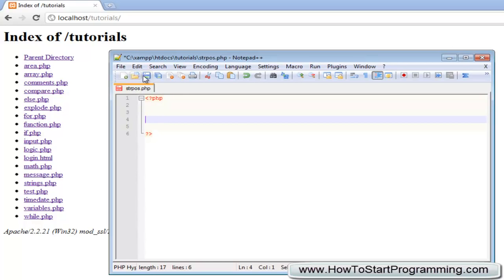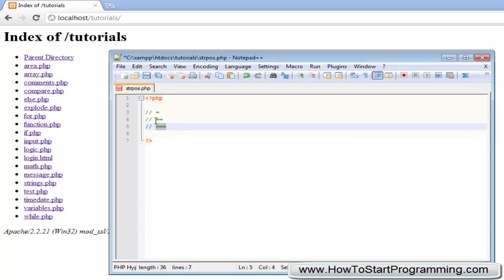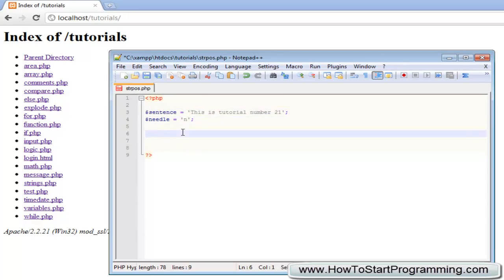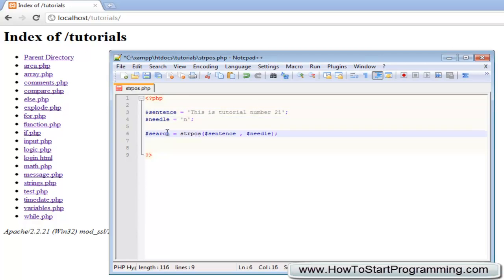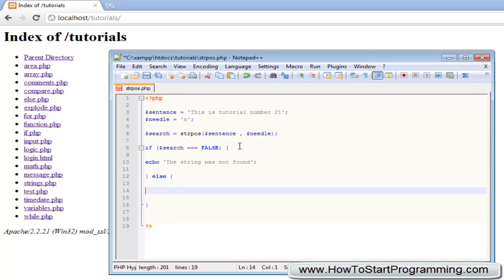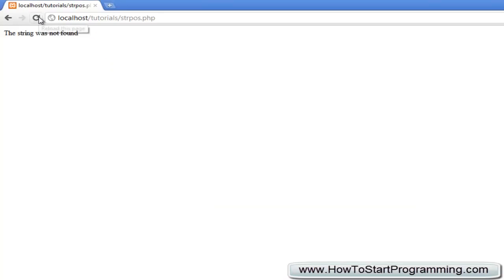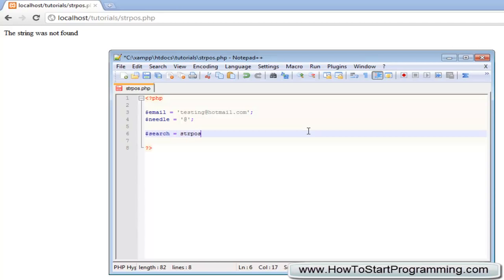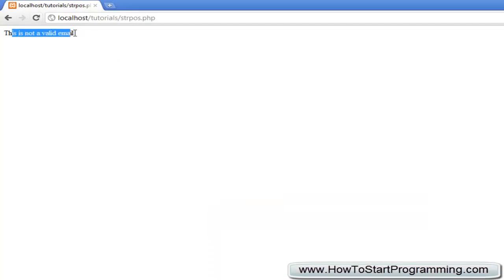PHP Tutorial 21 Find If String Contains a String